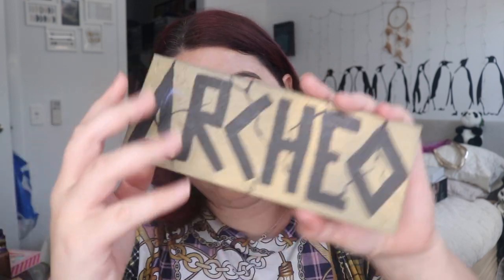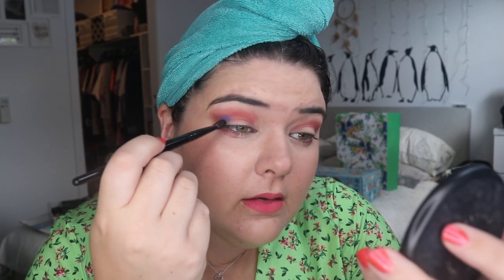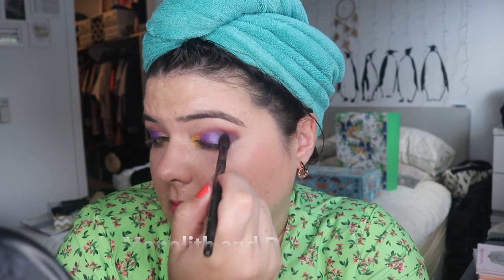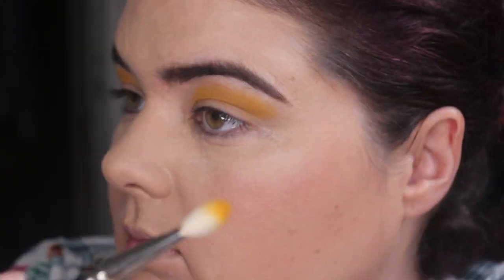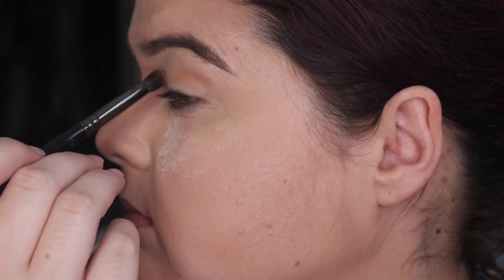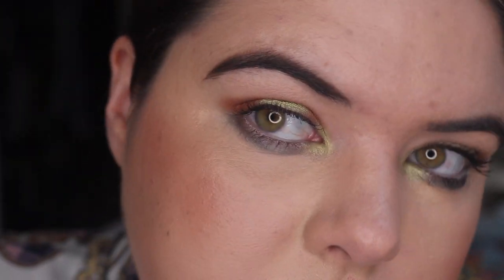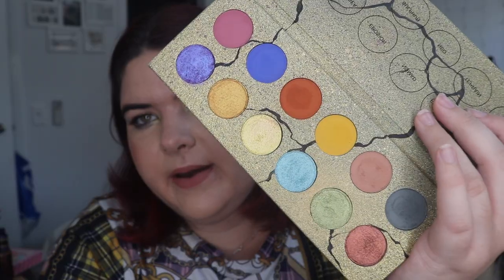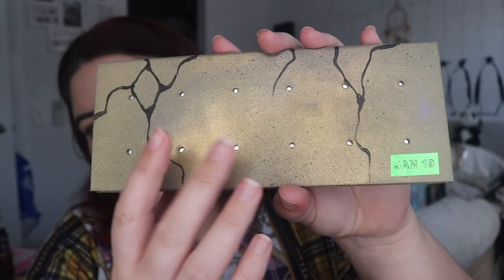Recreating Angelica Nygvist Looks | Clionadh Archeo Palette | pruelaroo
I thought I would take a crack at recreating Angelica Nygvist looks that come with the insert in the Archeo palette from Clionadh Cosmetics

What's On My Face:
Archeo 3 Looks

Look 1

Mecca Save Face Sunscreen
Lancome Teint idole in Shade 023
Tarte Shape Tape in Light
Fenty Stick in Amber
Hourglass Ambient Powder Dimlight
Hourglass Veil Powder
Colourpop Lip Liner in Oversized
Jeffree Star Liquid Lipstick in Romep
Benefit Precisely My Brow in Shade 4
Nars Eyeshadow Primer in Light

Look Two

TooFaced Born This Way Concealer in Almond
Lancome Blush in Mauve Coquette
KKW Contour in Light
TooFaced Pineapple Sun Bronzer/Highlight
Hourglass Veil Powder
TooFaced Shadow Insurance

Look Three

Gimme Brow in Shade 4
Kylie Lip Pencil in Dazzle
TooFaced Melted Matte in Sugar Cookie
Colourpop Liner in Kicker

Third Look:
Morphe 3 Looks 1 Palette (Dark Look)

Set Up
Camera: Canon 80D
Lenses: Canon EF-S 18-55mm f3.5-5.6 STM
Mic: Rode NT-USB
Phone: IPhone X